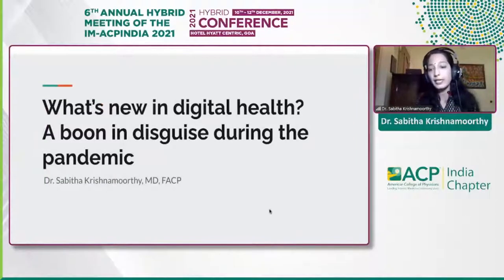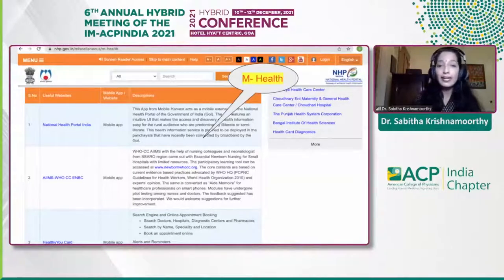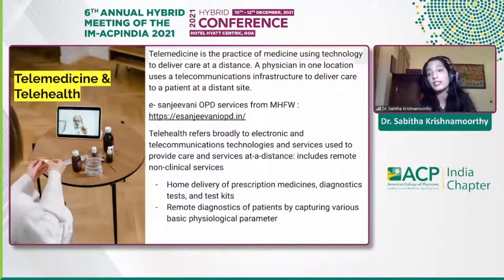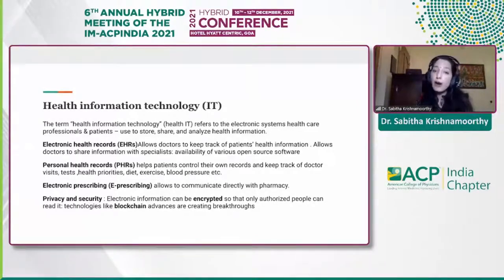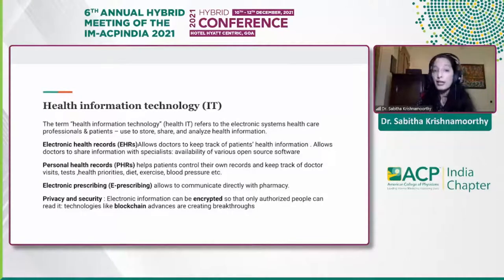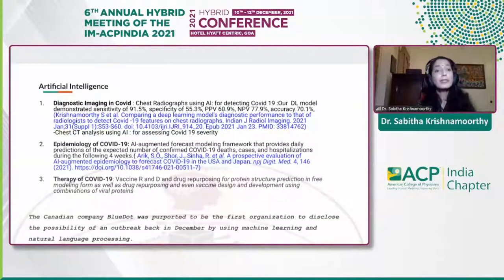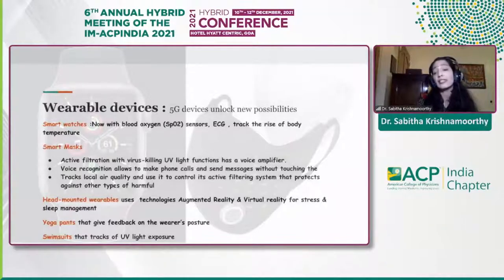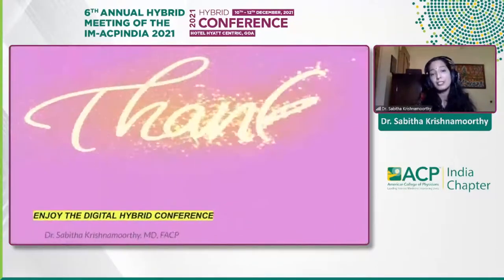Sabitha Krishnamoorthy - What’s new Digital healthcare: A boon in disguise during the pandemic